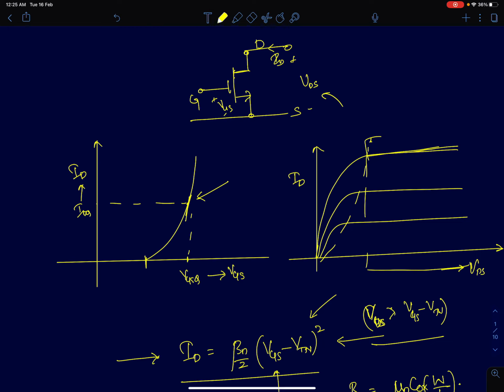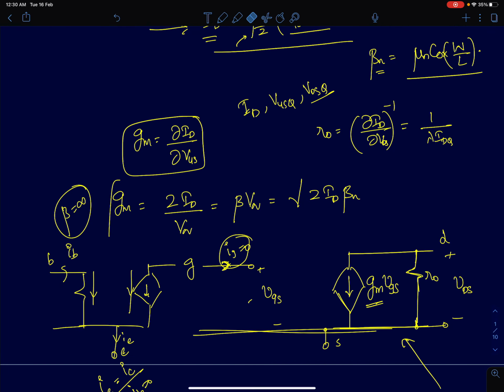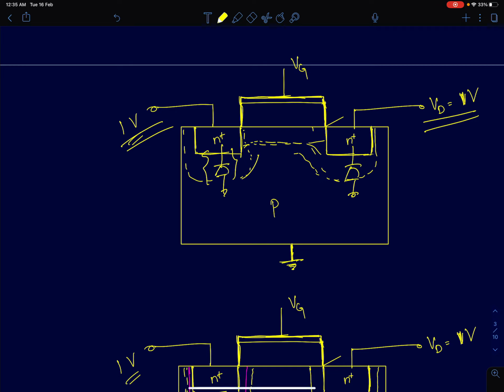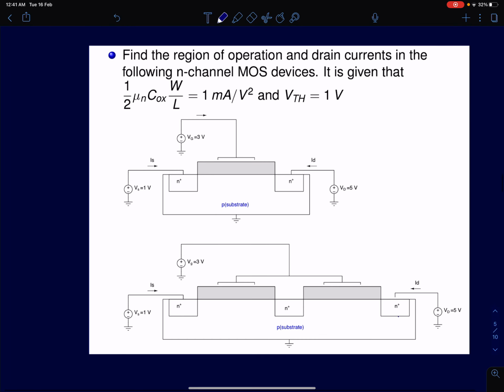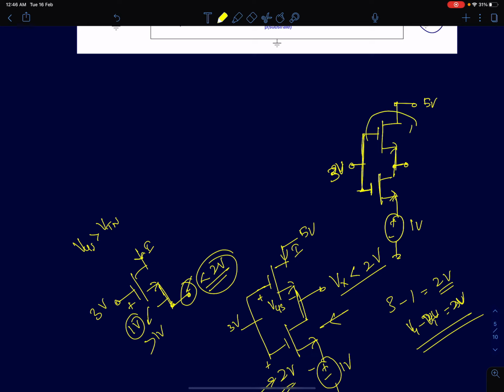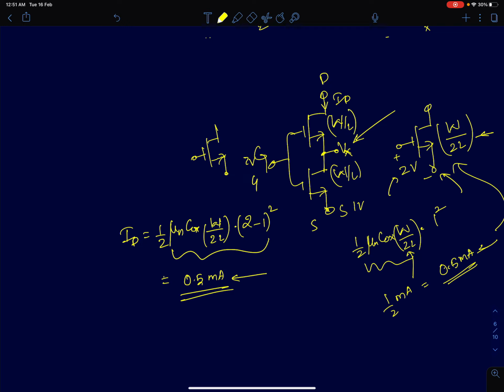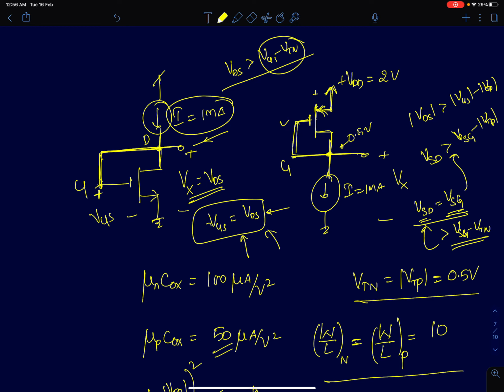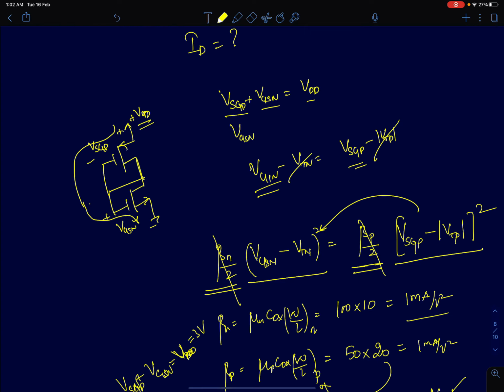MUE Lecture 22 : MOSFET small signal model and problems on MOSFET DC characteristics